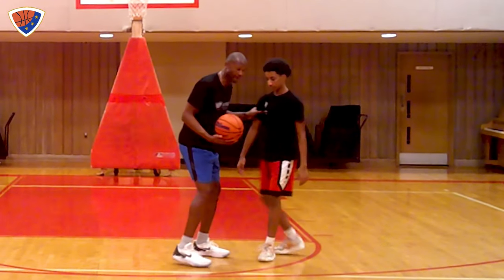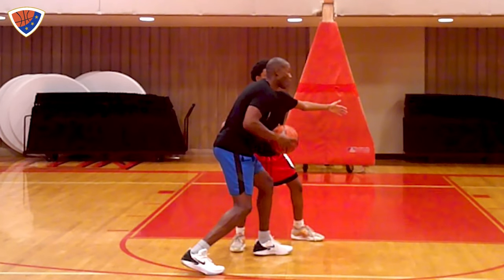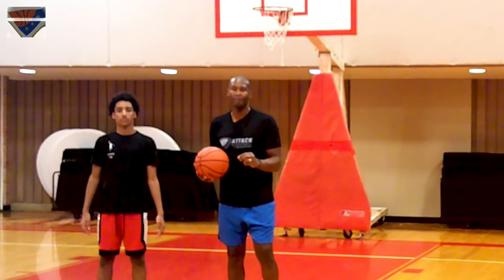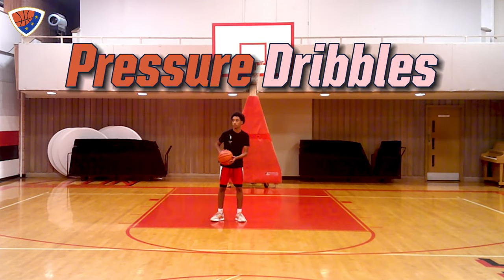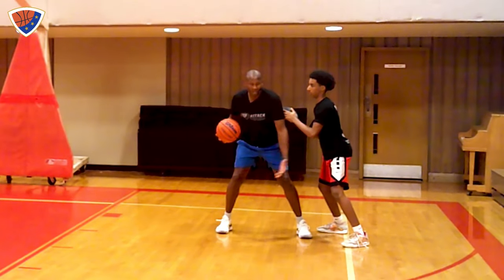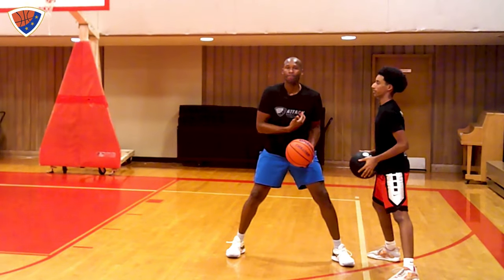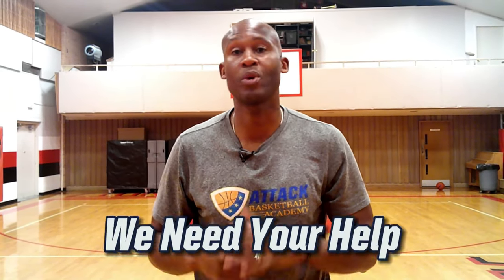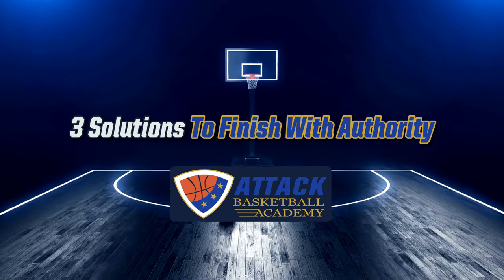ATTACK Your Defender's Chest In Basketball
🏀 Unstoppable Offense: Attack Your Defender's Chest | Master Basketball Techniques! 🔥

Step Into An Exclusive Basketball Strategy Session Unveiling The Game-Changing Move Of Attacking Your Defender's Chest. Discover NBA-Inspired Secrets To Elevate Your Game!

🔵 Revealing NBA Proven Tactics:
Learn The Art Of Making Crucial First Contact By Legally Using Your Shoulder Against The Defender's Chest, Creating A Direct Path To The Basket For Unstoppable Drives. Witness Real NBA Clips Showcasing The Effectiveness Of This Technique For A Clear Line Drive.

🔵 Mastering Assertive Techniques:
Explore Drills Focused On Assertive First Contact, Balance Push-Offs, And Pressure Dribbles To Create Space And Drive Past Defenders With Confidence.

🔵 Three Authoritative Finishing Solutions:
1. Shoulder Bump-Off For Controlled Finishes
2. Lunge Jump Stop Leading To Powerful Two-Foot Finishes
3. Reverse Eurostep For Deceptive And Effective Scoring Opportunities

🎯 Elevate Your Offensive Game And Dominate The Court By Implementing These Expert Strategies!

🔗 Watch The Video To Refine Your Skills And Become Unstoppable On The Court!

00:00 Intro
00:15 The Secret Every NBA Player Knows About Attacking Their Defender
02:23 Drills That Will Get You Assertive With Making First Contact
06:47 3 Solutions To Finish With Authority
10:38 BONUS Gift